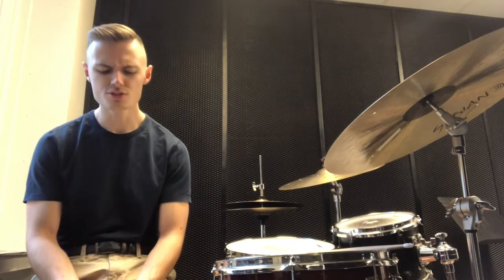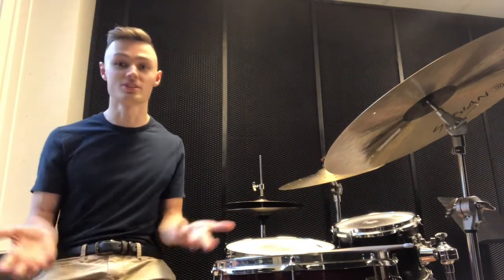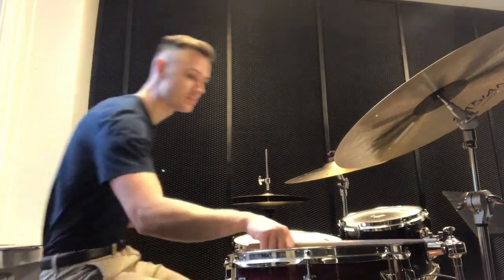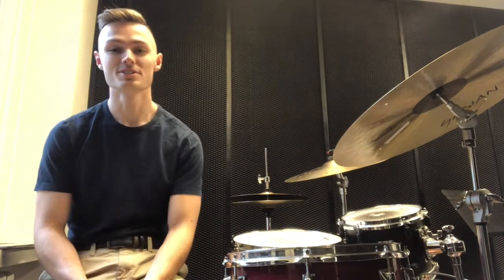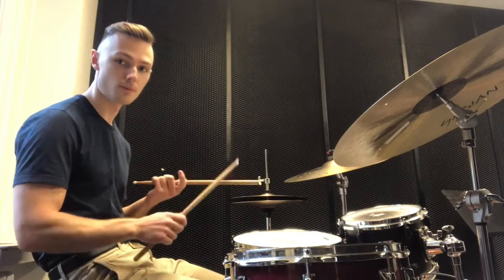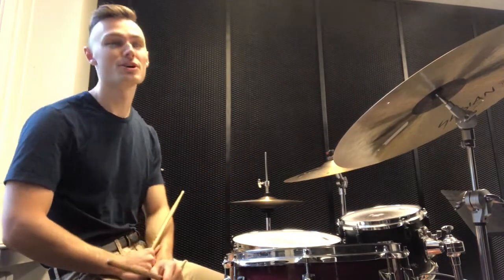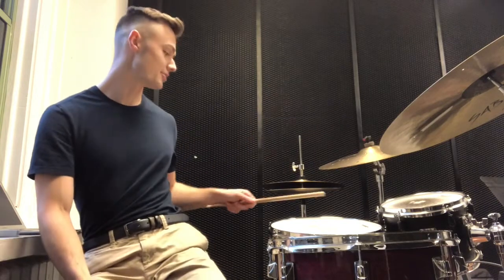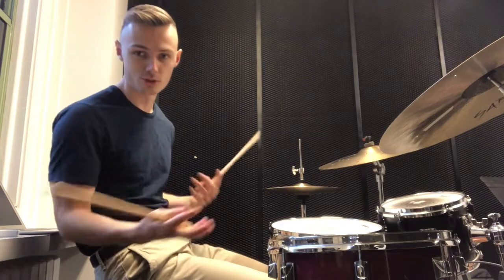Bill Stewart solo (Transcription & Analysis)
Here’s my transcription and analysis of Bill Stewart’s solo drum piece “Drum Prelude” from the 1999 album “Duets with Bill Stewart”. Time stamps below!

Transcription:
0:00 Me playing the solo
2:22 Bill playing the solo w/ transcription

Analysis:
4:41 General Concept
6:24 Comping Upbeats
7:27 Foot Ostinatos
9:24 Buzz Comping
10:31 Quintuplet Comping
12:18 Quintuplets Applied